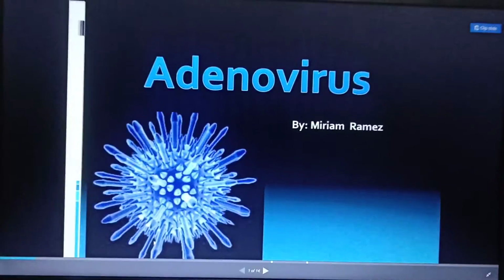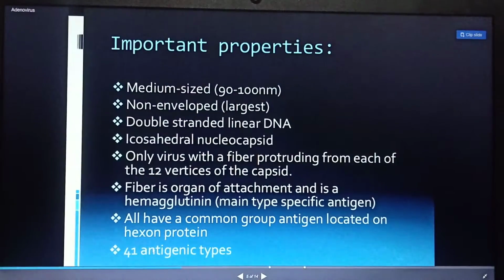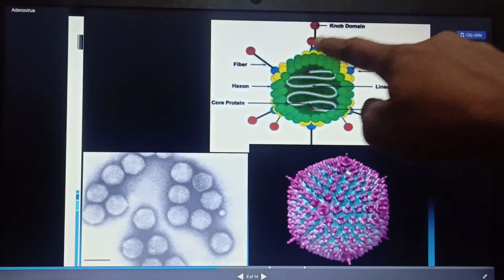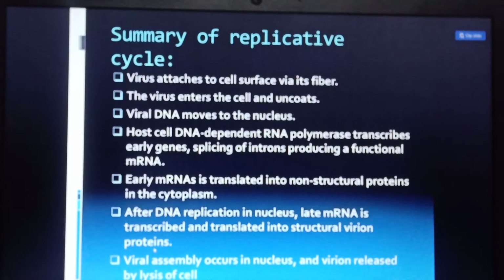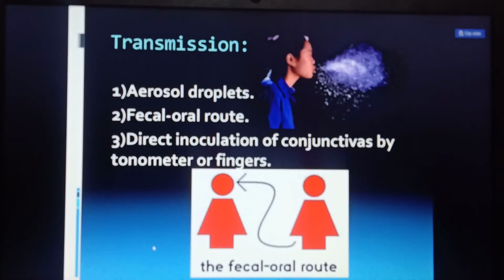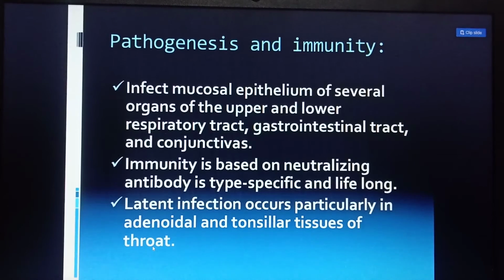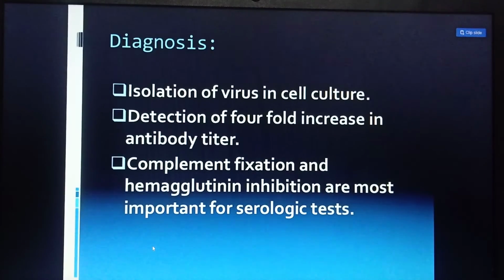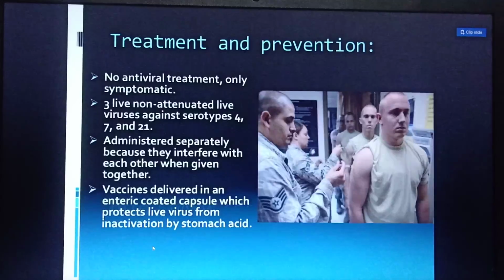July 1, 2020